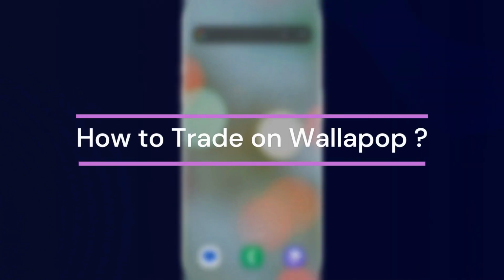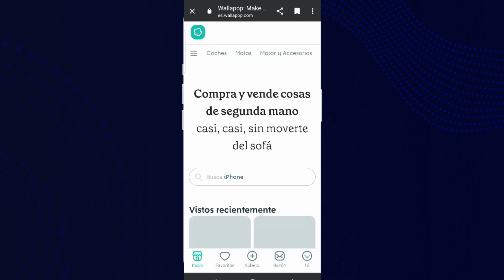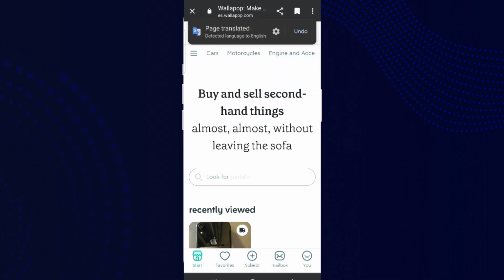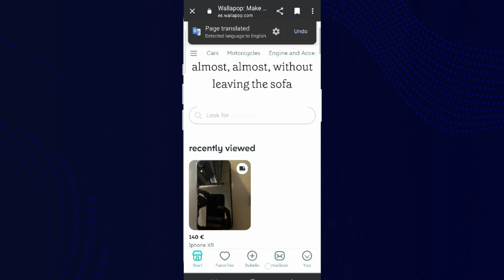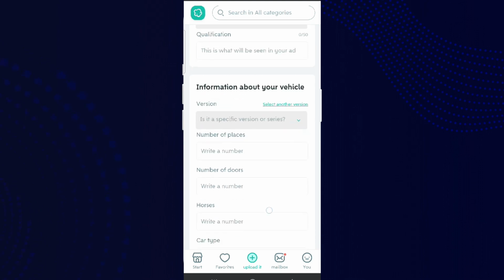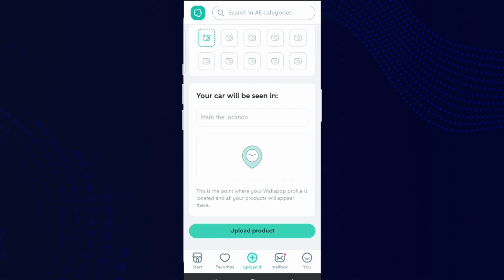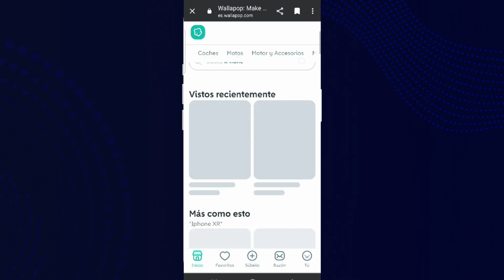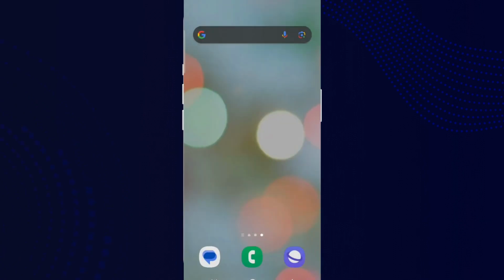How to Trade on Wallapop (2024) | Wallapop Tutorial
Ready to elevate your Wallapop game? Join us in this quick guide on trading like a pro! Discover the insider tips and tricks to navigate Wallapop's trading platform seamlessly. From listing your items to sealing the deal, we've got you covered. Learn the art of successful trades and make your transactions smoother than ever. Watch now and don't forget to drop a comment sharing your favorite Wallapop trading hacks!